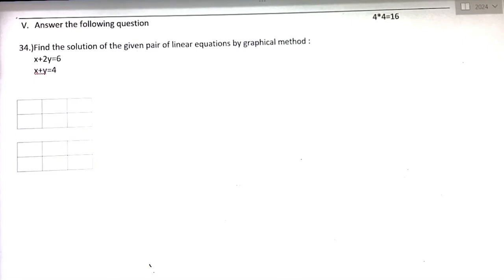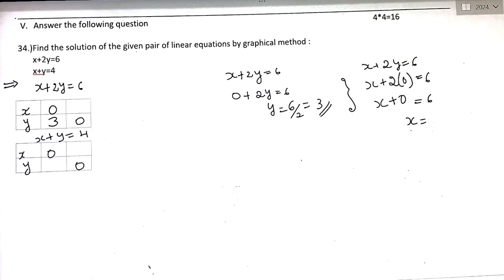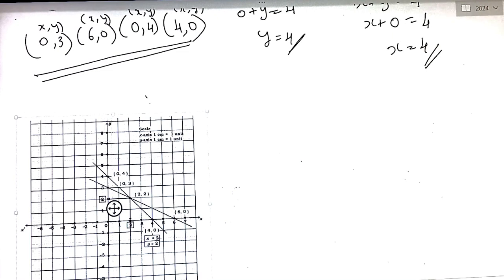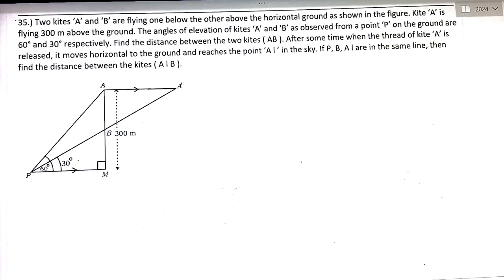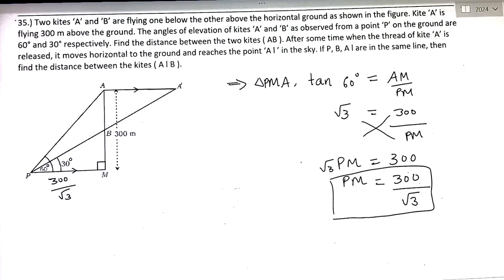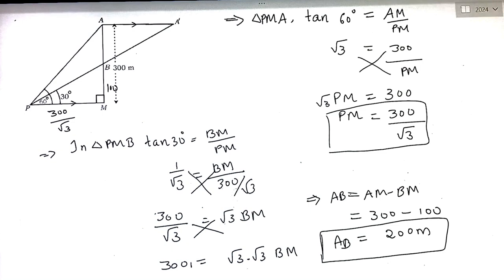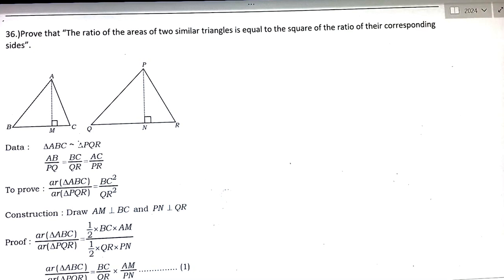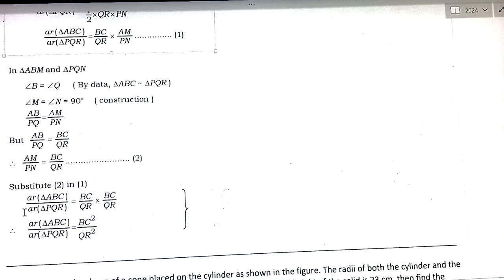SSLC Exam Question paper Solving- Supplementary exam - Part 6